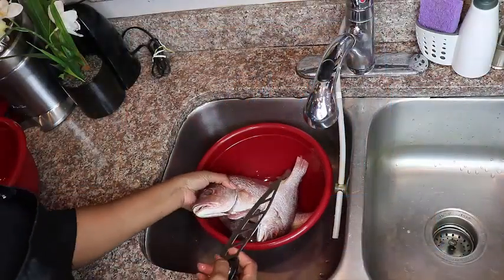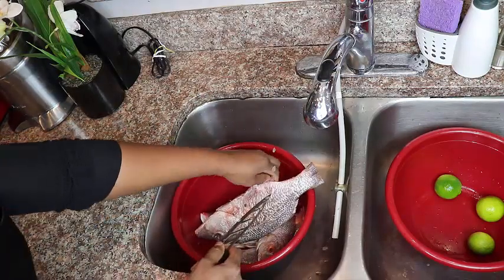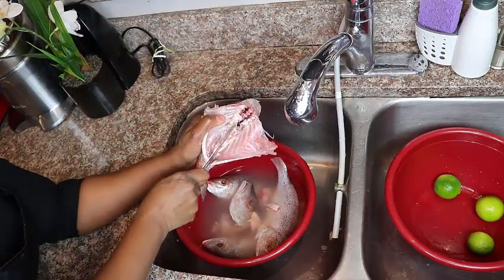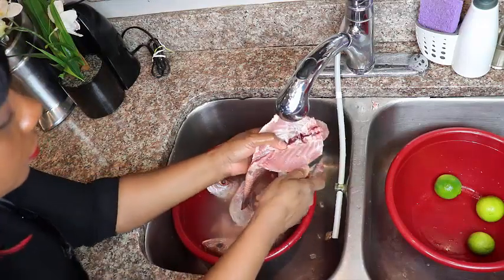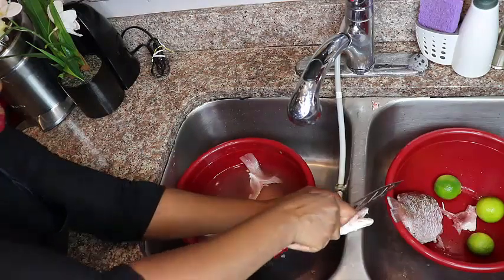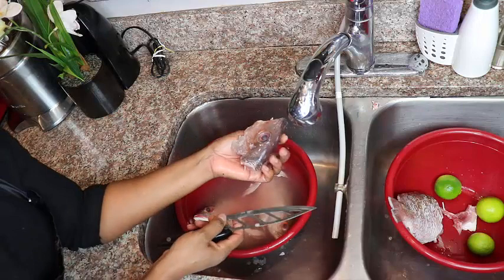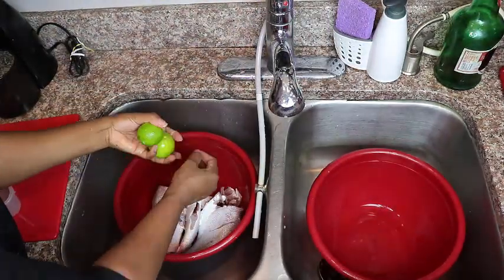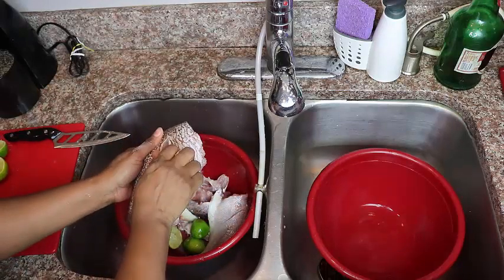Do you REALLY KNOW how To Clean FISH? - Part 2 /NaturallyMeMya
in this video, i will show you how to properly clean fish.